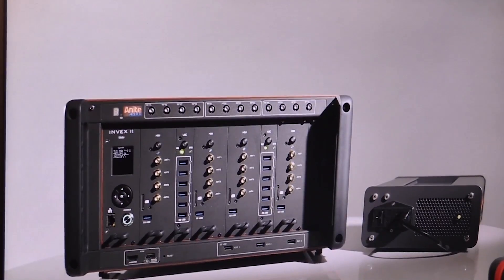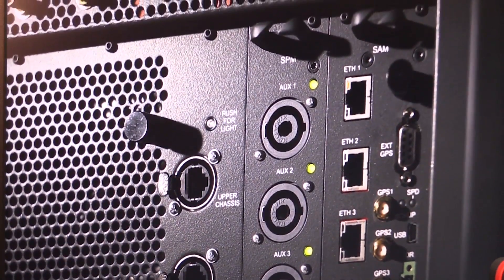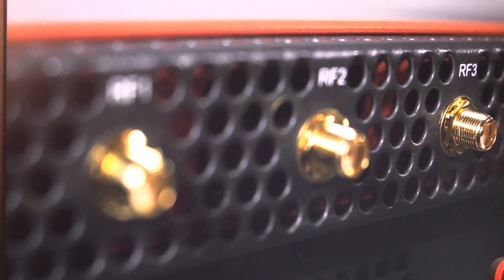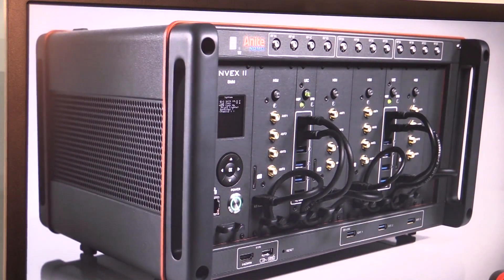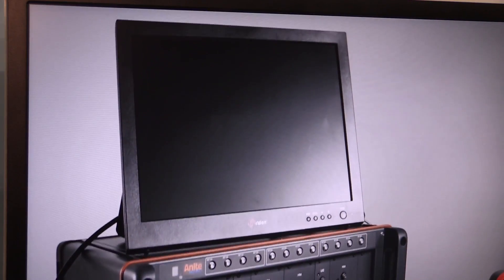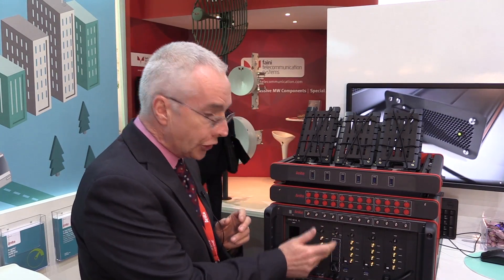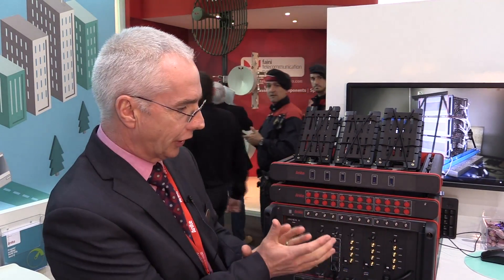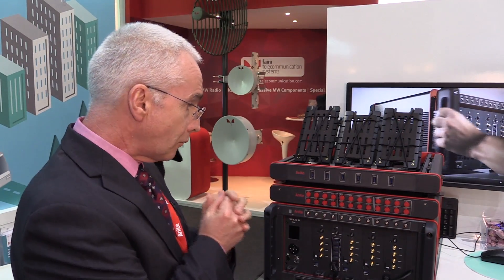MWC15: Anite Network Testing demos Nemo Invex II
Shaun Desmond, regional sales director at Anite Network Testing, demos the Nemo Invex II, which debuted at Mobile World Congress 2015.